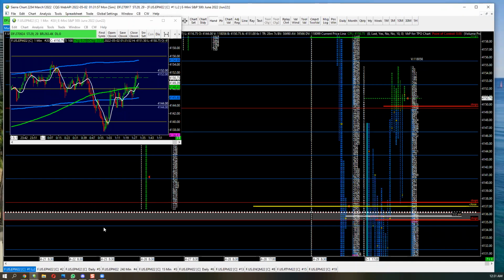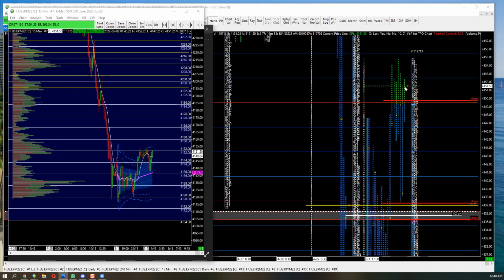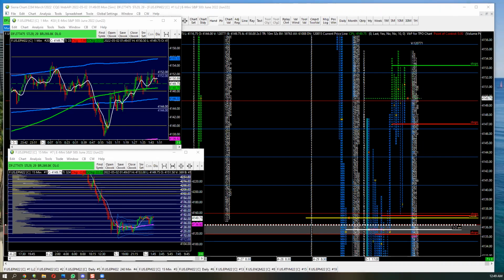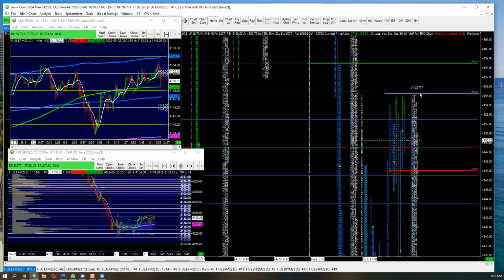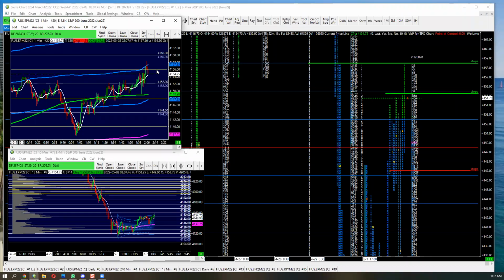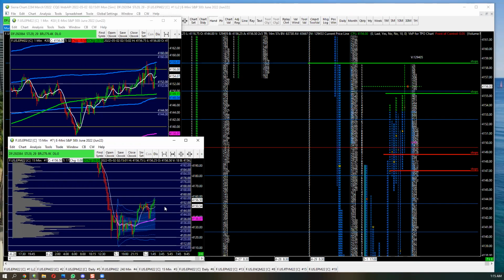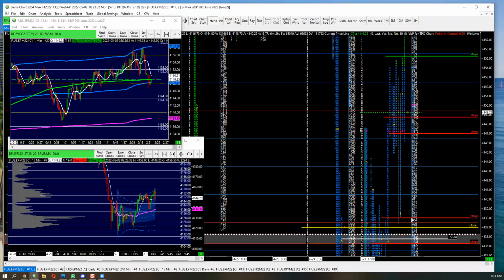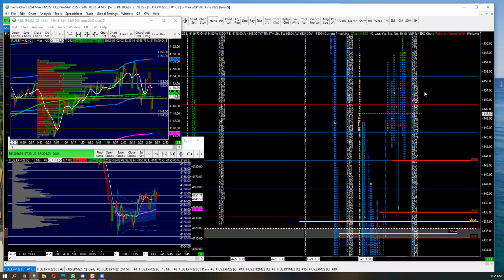The meaning of cost basis and how to trade with it for profit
Using structure and candles to understand how large traders move markets using their positions and order flow.  The meaning of cost basis and how to trade with it for profit